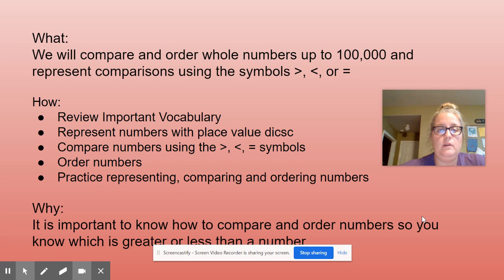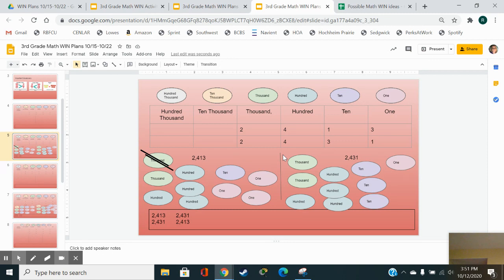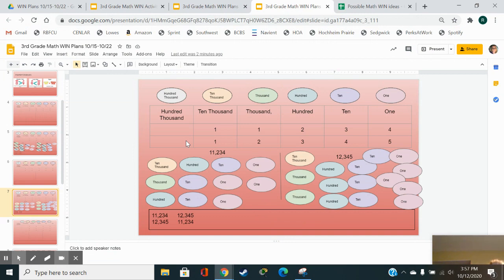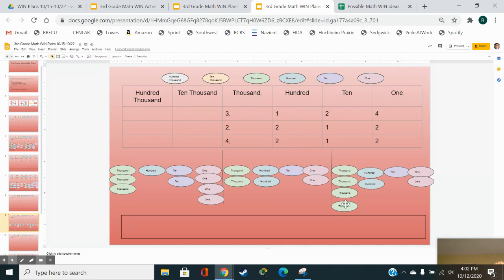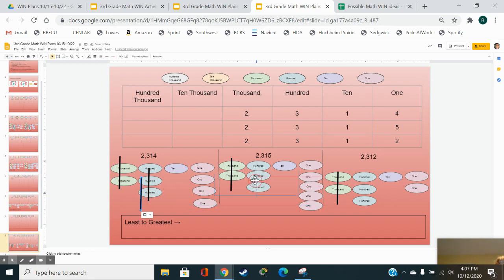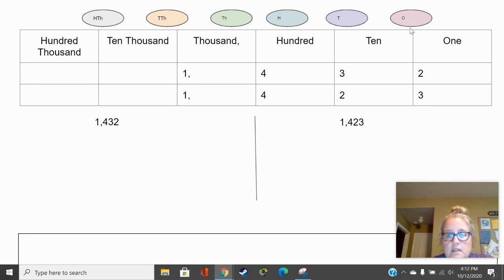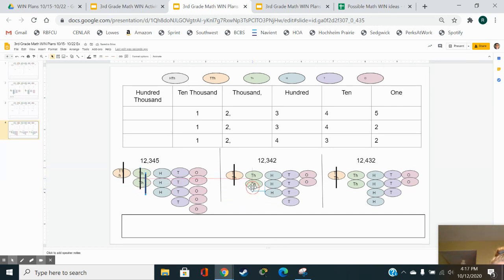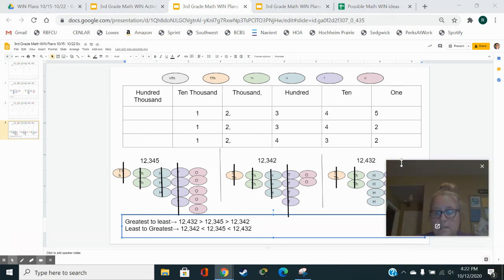3rd Grade Math WIN Plans 10/15-10/22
3rd Grade Math WIN Plans 10/15-10/22